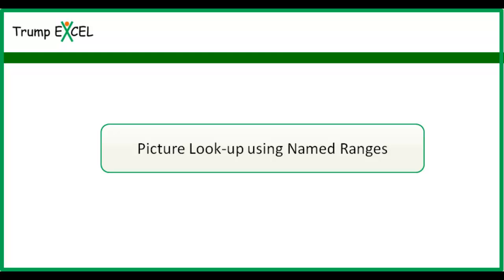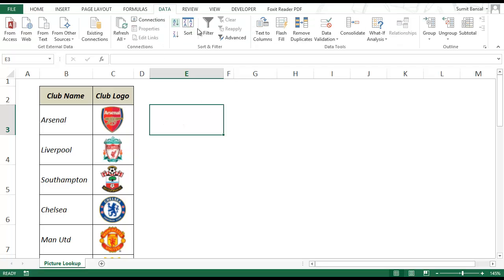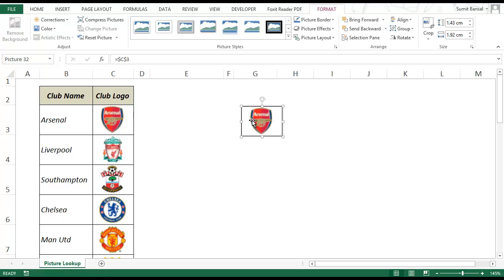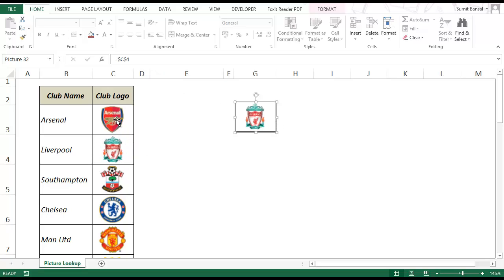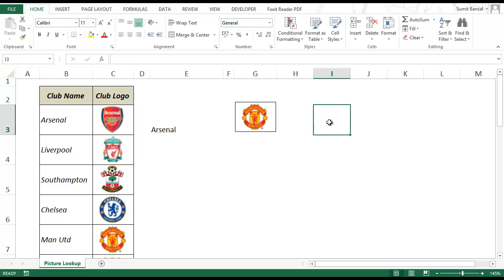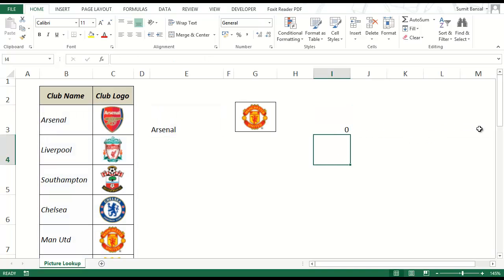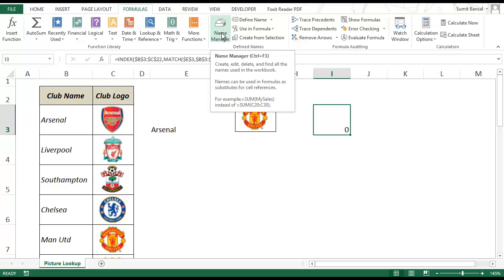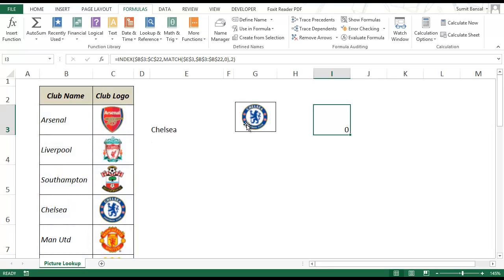Picture LOOKUP (Image Lookup) in Excel using Formulas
In this video, you will learn how to LOOKUP a picture /image in Excel.

While there are functions in Excel (such as VLOOKUP, HLOOKUP, INDEX/MATCH) to lookup and fetch a value from a list, to do a picture lookup in Excel, you need to use a little bit of workaround.

This would involve the lookup formulas as well as named ranges.

To do a Picture lookup in Excel, you need to have the images and use named ranges to fetch it.

I take an example of the football clubs from the English Premier League to show you how the logo appears when you select the club's name from a drop-down.

There are four parts to creating this picture lookup in Excel:
1) Getting the data set ready.
2) Creating a drop-down list to show item names (club names in this example).
3) Creating a Named Range
4) Creating a Linked Picture.

Picture lookup (Image lookup) technique can be useful when you have a list of products with names (or list of companies with logos) and you want to quickly select one of the products and want the picture to update automatically.

This can also be a really cool lookup technique when you're creating dashboards. You can make a selection change and as soon as you do it, the entire dashboard updates including the images/logos in it.

📌 This YouTube channel is managed by Sumit Bansal (who also runs the TrumpExcel website).

This channel is meant for people who want to learn Excel.

You can find a lot of useful Excel resources on the following